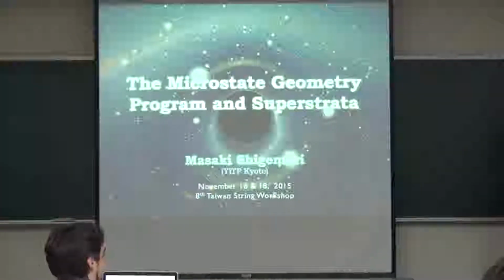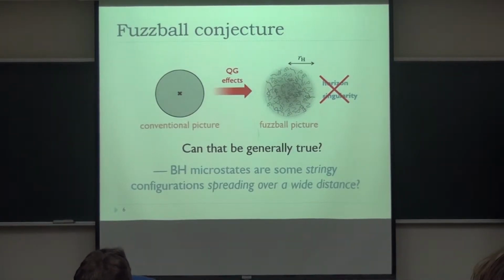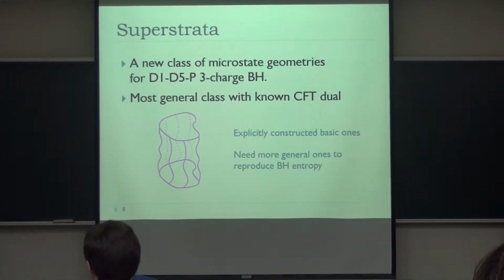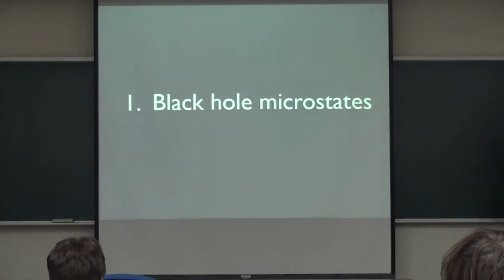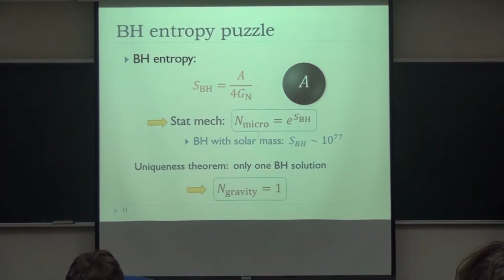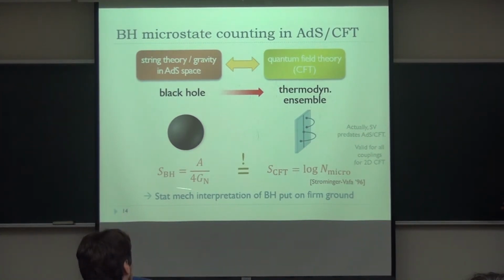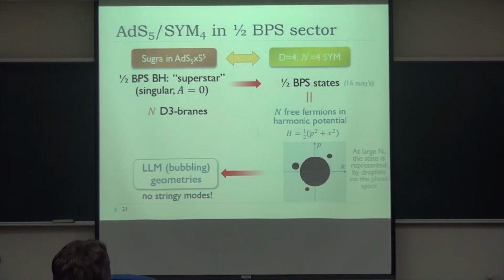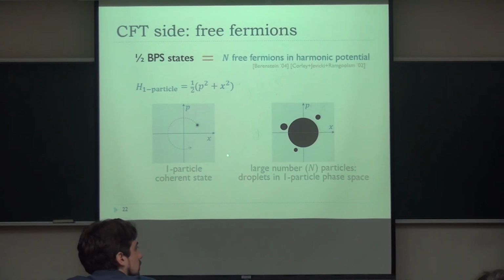Masaki Shigemori, The microstate geometry program and superstrata I Part I